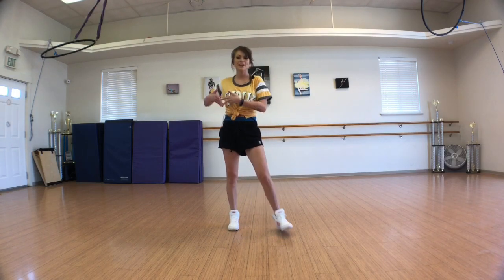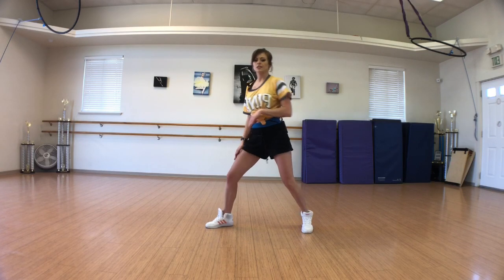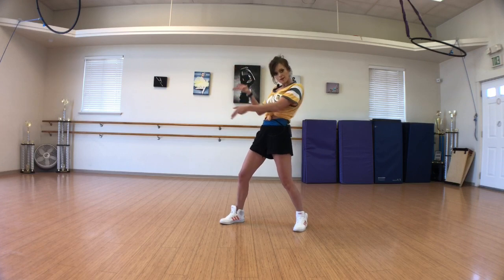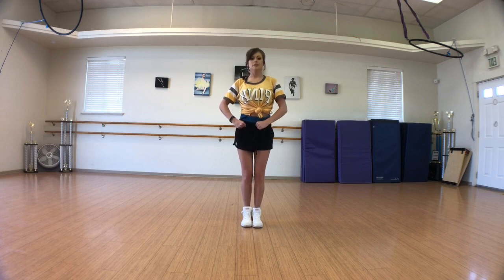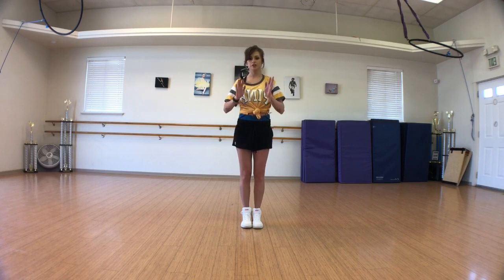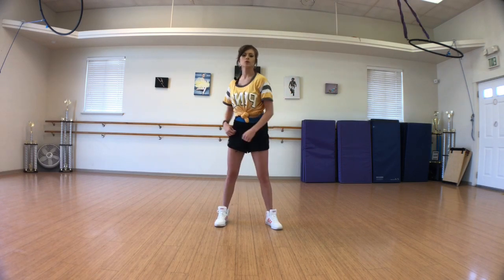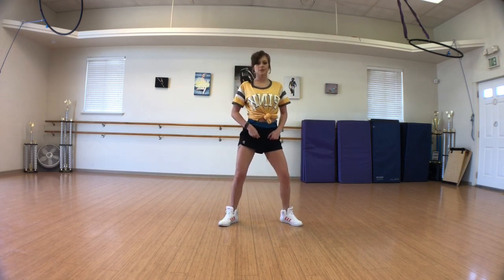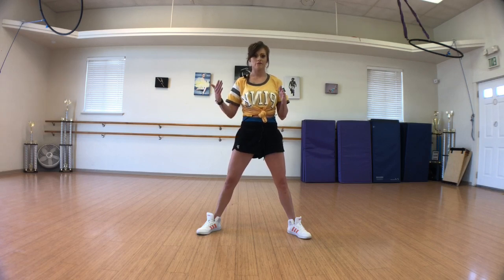How to Level Up Dance | Tutorial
Self taught choreo from the music video.